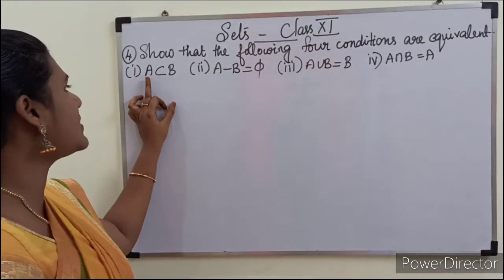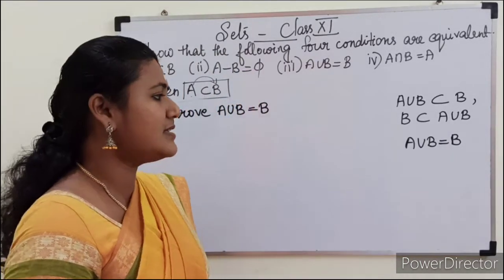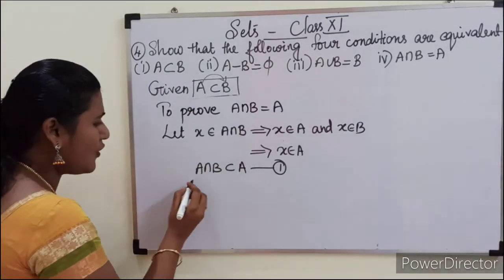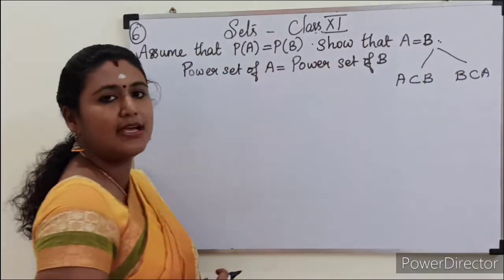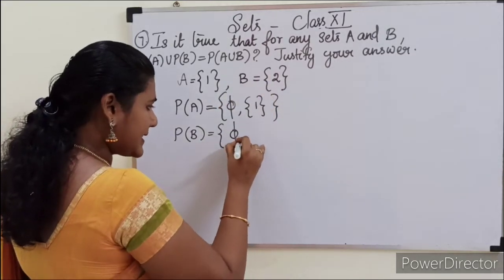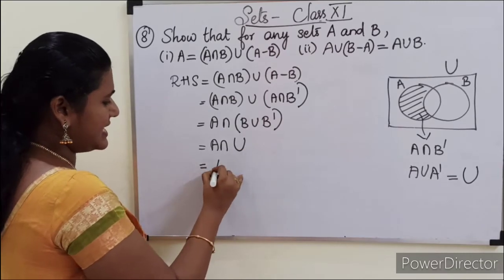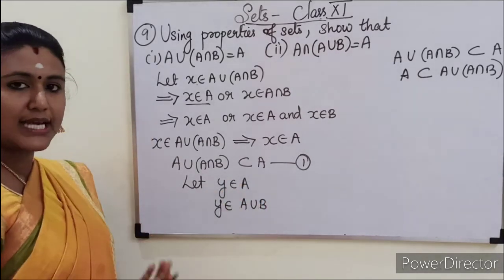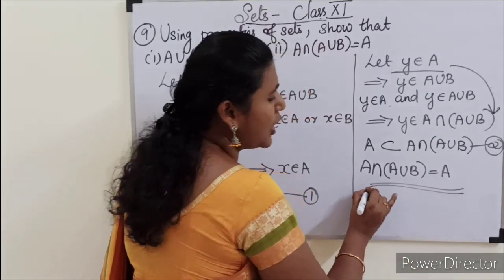CBSE Class 11 - Sets - Miscellaneous exercise (Q: 4 to 9)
Sets - Class XI
In this video, you will learn questions based on concepts in Sets .